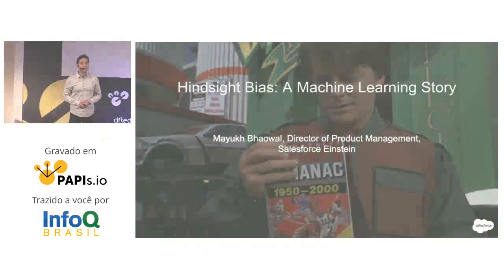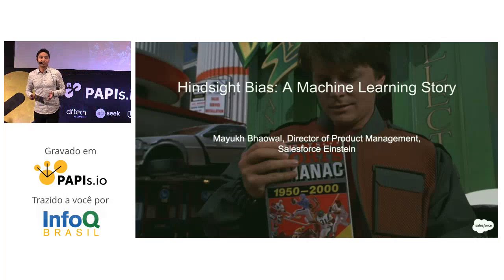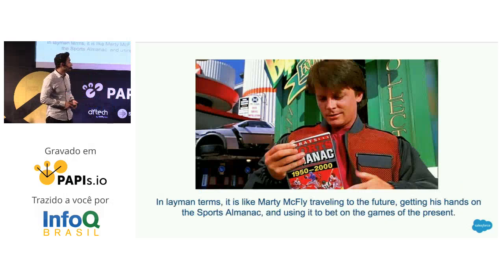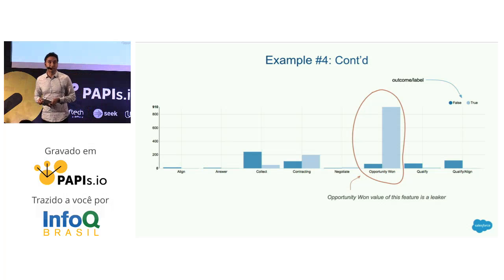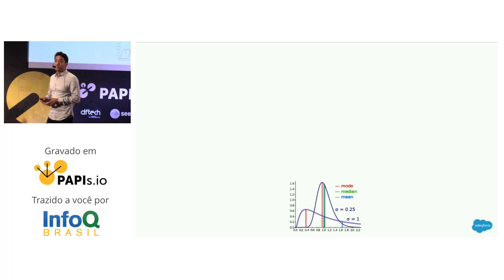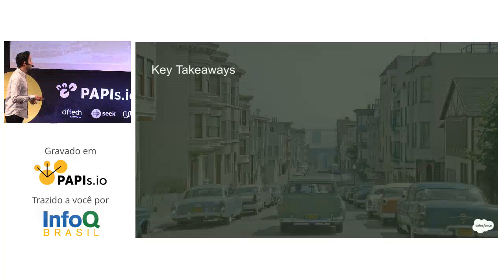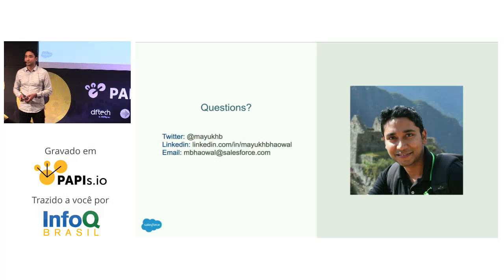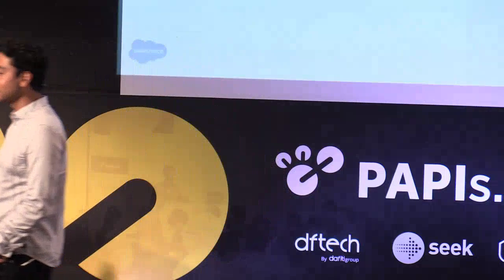Hindsight bias: A machine learning story - Mayukh Bhaowal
In this session, you'll learn about data leakage (aka label leakage) challenges while building Salesforce Einstein and the methods we used to detect and fix them automatically.
Mayukh Bhaowal is a Director of Product Management at Salesforce Einstein, working on automated machine learning. Mayukh received his Masters in Computer Science from Stanford University. Prior to Salesforce, Mayukh worked at startups in the domain of machine learning and analytics. He was also a Principal Product Manager at Yahoo and Oracle.